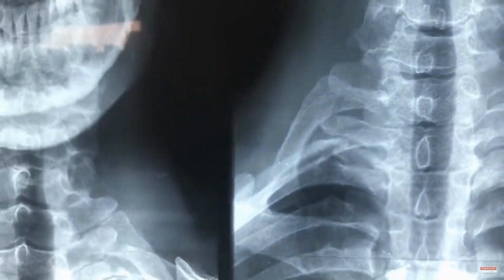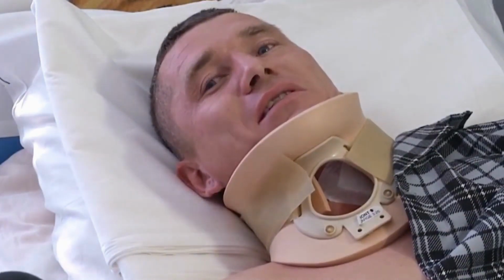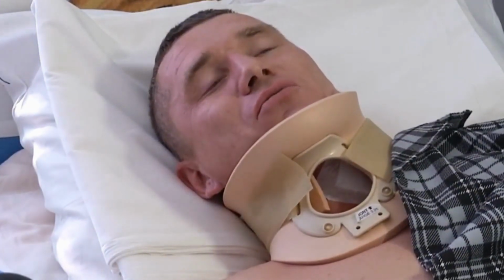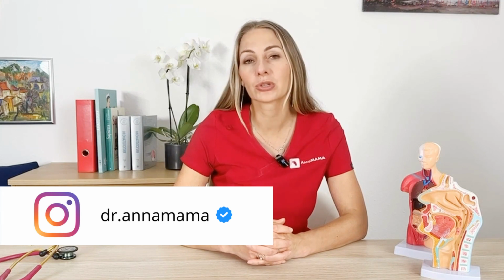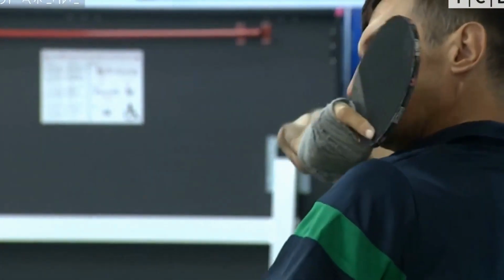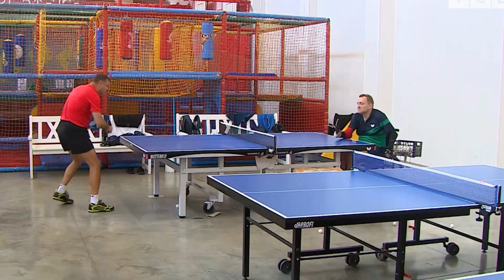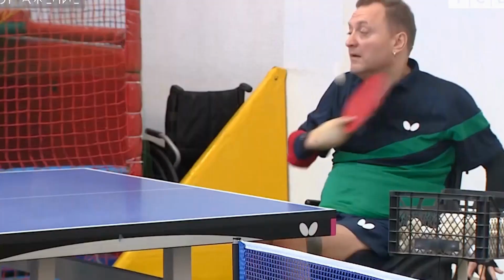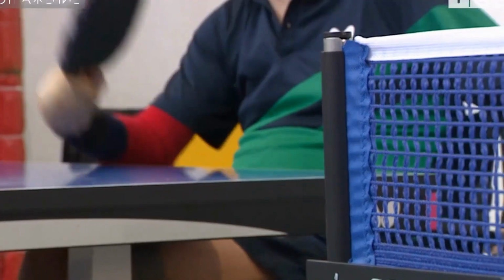Diver's injury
A diver's injury occurs when jumping headfirst into shallow water (where depth and bottom topography are unknown).

A dislocation/fracture of the cervical vertebrae (flexion/compression/rotation of the spine) occurs due to impact with the bottom/rocks/bedrock.

🦴 This causes damage to the spinal cord and is accompanied by impaired movement/sensation below the neck.

👩🏼‍🦽 The damage will vary from weakness to complete loss of function in the arms, legs, trunk and pelvis. The prognosis is disability and death.

🧒🏻 Children are more susceptible to neck injuries (weaker muscles and ligaments, immature joints, etc.).

🌊How to suspect a spinal cord injury after diving:
1️⃣ neck complaints (neck pain, muscle spasm, inability/restriction of head and neck movements)
2️⃣ neurological symptoms after injury (even if they have resolved): muscle weakness, paralysis in the arms/legs, numbness, sensory disturbances, or tingling in the arms/legs.

❗ Just because a child is walking does not rule out a spinal cord injury. Some children are asymptomatic at first, so it is important to see a doctor anyway if there has been a bump on the bottom.

If you suspect a neck injury:
👉🏻 remove from the water and lay on your back on a flat surface
👉🏻 call an ambulance
👉🏻 do not move the neck and head, do not “fix” it yourself.
👉🏻 watch your breathing and chin.
👉🏻 if there is no breathing - start cardiopulmonary resuscitation.

🚑 Take the child to a hospital where they will have an X-ray/CT/MRI and a surgeon's consultation to decide on surgery

Treatment depends on the severity:
👉🏻 surgery (put the bones back in the right position and fuse them together)
👉🏻 or conservative (wearing a Halo vest or collar to stabilize and protect the neck).
👉🏻 pain medication
👉🏻 physical therapy

🏥 Treatment takes months depending on the severity of the fracture. Children recover faster than adults.

🐟 A diet rich in calcium, vitamin D and protein is recommended.

🏊🏻 WHAT IS IMPORTANT TO TALK TO KIDS ABOUT TO PREVENT DIVER INJURY:
1️⃣ Do not dive where the depth and bottom topography are not known, especially head down
2️⃣ Swim with adults only and preferably in a TESTED place.
3️⃣ Do not jump into the water after a storm (bottom topography may change).